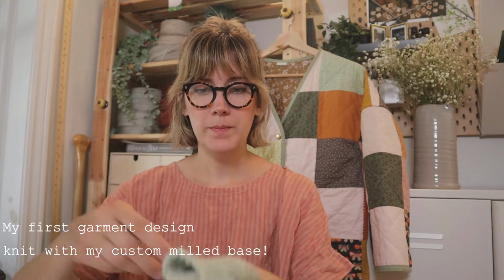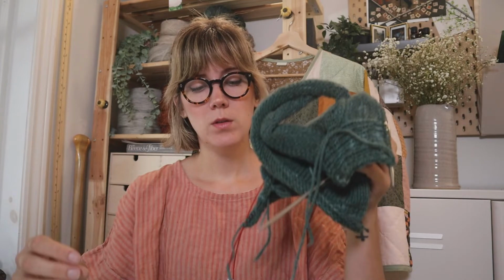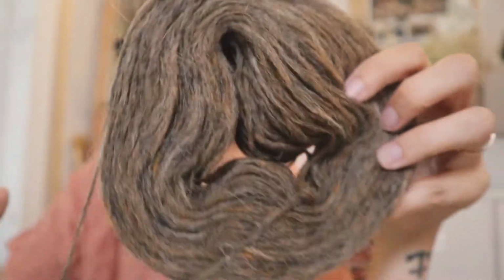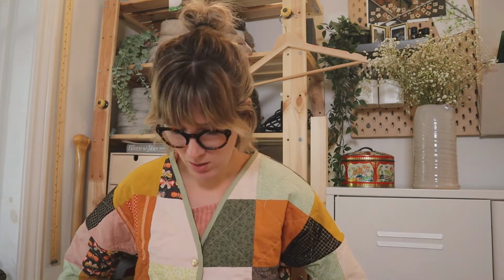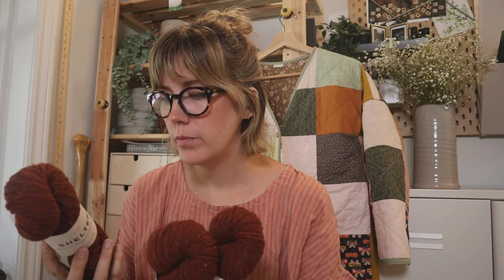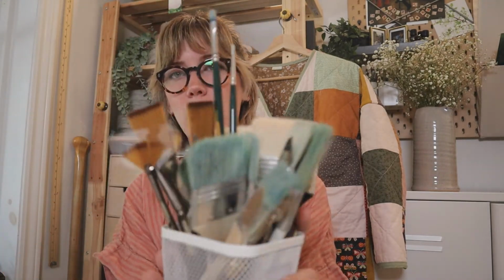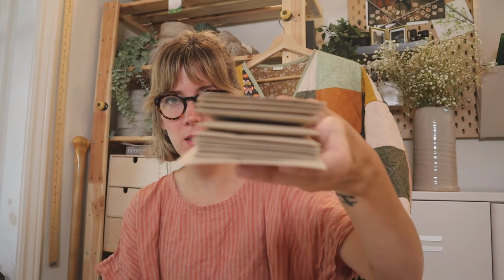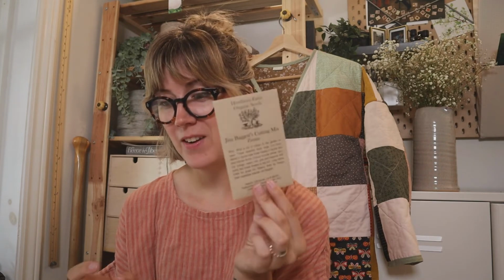A quilted coat, new paints, and lots of garden plans!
Welcome back!
In this video, I have a lot to share!
I started and finished a quilted coat - I look forward to wearing it this fall!
The pattern is called the Gibson Coat by It's All in the Stitch - It can be found on Etsy!

Nick and I recently celebrated our 8 year wedding anniversary and he surprised me with a trip to the art store! He completely spoiled me and it was so much fun to share that experience with him.

Yarn mentioned:
Hello Stella Fibres Corriedale - my custom-milled base will be back in stock this fall.
Brooklyn Tweed Shelter - Colours Woodsmoke and Wool Socks

Seeds are from Hawthorn Farm here in Ontario, CA.

You can find me here:
Ravelry: hellostellafibres